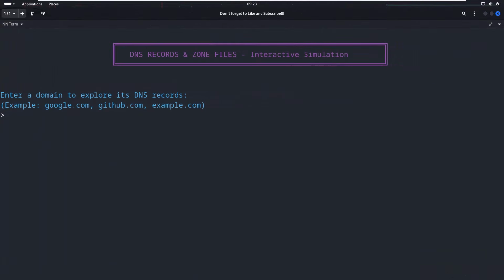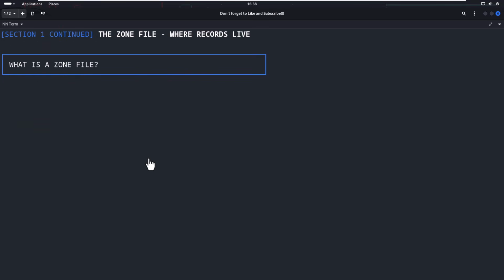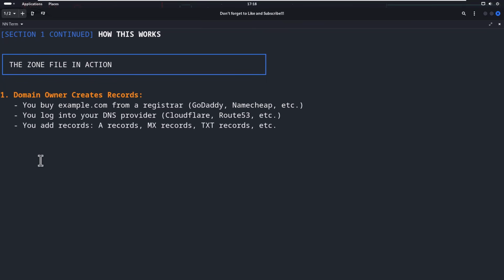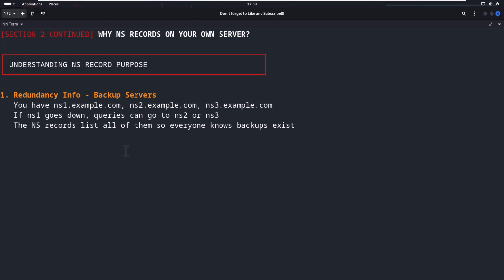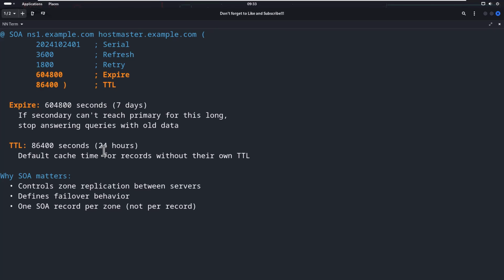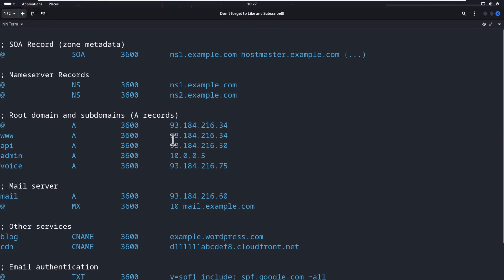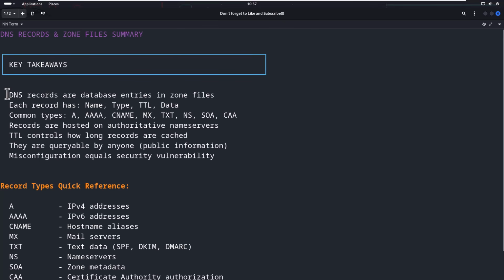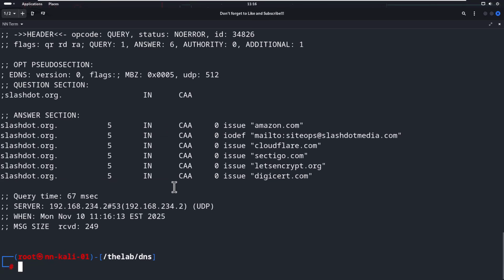DNS Essentials: How Hackers Exploit DNS Records (2/3)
Welcome to DNS Essentials(2/3): How Hackers Exploit DNS Records

Learn how DNS really works beneath the surface and why every DNS record (A, MX, TXT, NS, SOA, CAA) can be an information leak or security control. This DNS security tutorial shows ethical hackers, red teamers, and system admins how attackers use DNS reconnaissance to map infrastructure, and how defenders can audit and harden their zone files to prevent leaks, spoofing, and certificate abuse. Perfect for anyone studying network security or looking to secure their domain configuration like a pro.

In this video, you’ll learn what lives on authoritative nameservers, how each DNS record type can leak or secure information, and how to analyze DNS data like a pro.

✅ Zone Files & Authoritative Nameservers — where DNS records live and how they’re stored (flat files vs. managed databases)
✅ Record Anatomy — Name | Type | TTL | Data explained in detail
✅ A & AAAA Records — infrastructure discovery, hidden IPs, IPv6 blind spots
✅ CNAME Records — identifying third-party dependencies & subdomain takeover risks
✅ MX Records — mapping email systems and phishing attack surfaces
✅ TXT (SPF, DKIM, DMARC) — misconfigurations that lead to spoofing and email compromise
✅ NS Records — discovering authoritative servers and zone transfer vulnerabilities
✅ SOA Records — metadata that exposes zone sync timing and potential failover weaknesses
✅ CAA Records — missing or misconfigured entries that let anyone issue SSL/TLS certificates

🧩 Hands-On Demonstrations

✅ Real zone file breakdown with every record type in context
✅ Live DNS queries against public domains like google.com
✅ Reconnaissance vs. Defense — what attackers look for and how defenders close those gaps
✅ Vulnerability identification — weak SPF, missing CAA, orphaned records, open transfers

Ethical Hackers • Pen Testers • Red Teamers • SOC Analysts • Network Engineers • Linux & Windows Admins • Security Auditors • Cybersecurity Students

Whether you’re doing DNS reconnaissance, auditing your own domains, or studying for network security certifications, this video gives you real-world, practical DNS knowledge.

🔐 Key Takeaways

DNS records are public and queryable by anyone

Misconfigured DNS = information leaks & vulnerabilities

Zone files reveal complete infrastructure layouts

TTL values affect cache timing and attack windows

Missing or weak CAA / SPF / DKIM settings = open invitation for attackers

Timestamps:

00:00 Intro
02:51 The Journey Begins
03:40 The Authoritative Name Server
07:46 Zone File and Data
11:10 The Zone File in Action
13:48 Record Types - A Records
14:32 Record Types - AAAA Records
15:00 Record Types - CNAME Records
15:30 Record Types - MX Records
17:07 Record Types - NS Records
19:06 Record Types - SOA Record
24:05 Record Types - CAA Records
25:13 Zone File Review Admin/Hacker Insights
32:40 Key Take Aways
34:30 Live DNS Queries and Analysis
37:37 Closing Stuff and Info on Next Video

Part 3 — Exploiting and Securing DNS